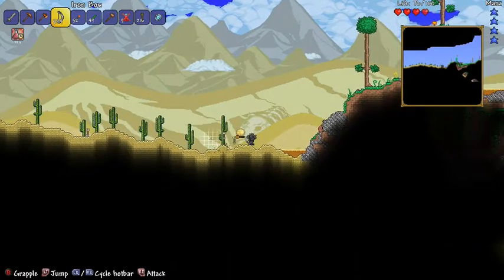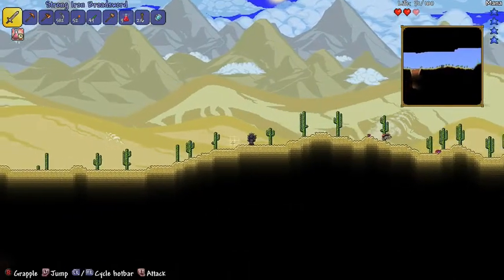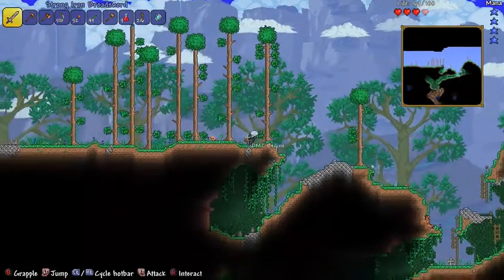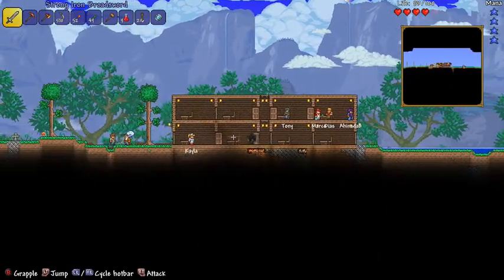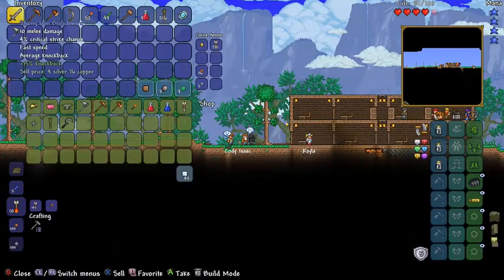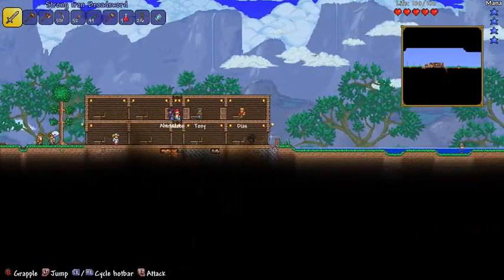Life Crystals|| Terraria PvP Ep4